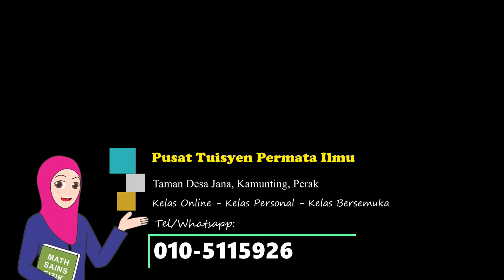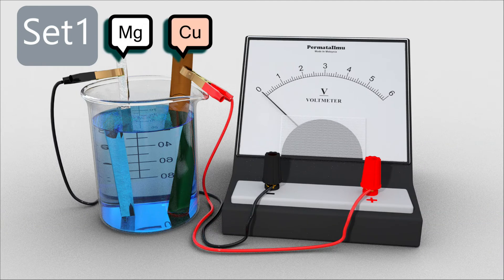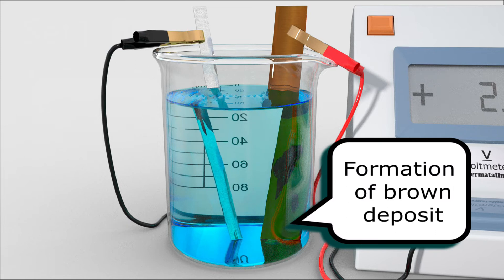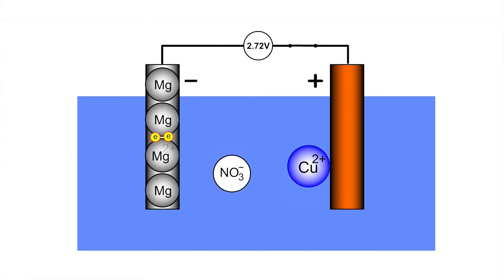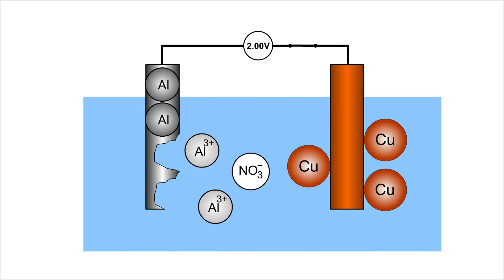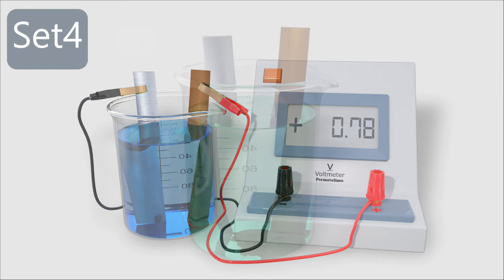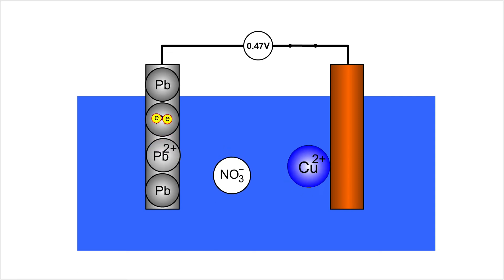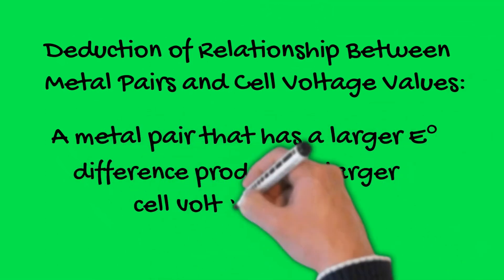SPM Chemistry Form 5 KSSM : Experiment 1A: Determining The Voltage Of A Voltaic Cell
This video explained in detail Experiment 1A contains in the form 5 chemistry textbook, for KSSM syllabus; the oxidation and reduction reaction (redox) between metals and copper(II) nitrate solution. The cell voltage is determined by a voltmeter.